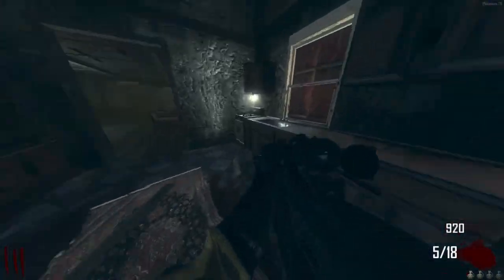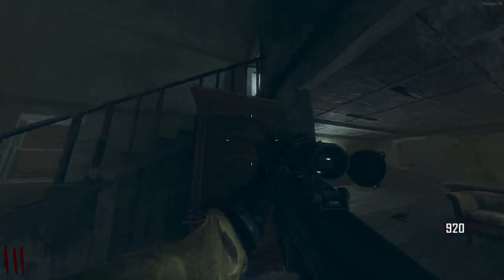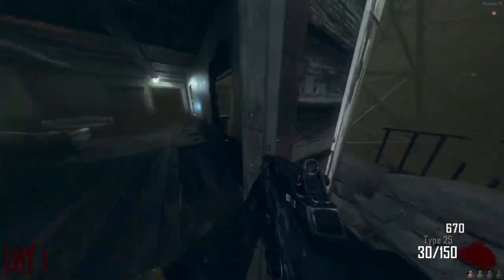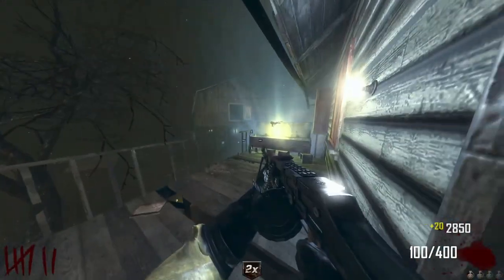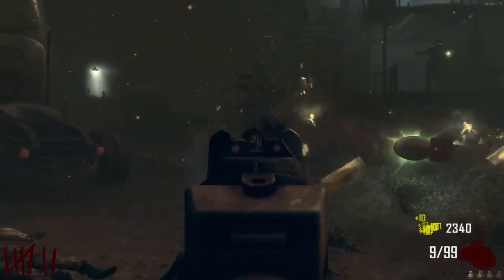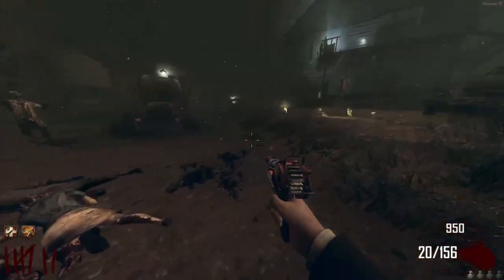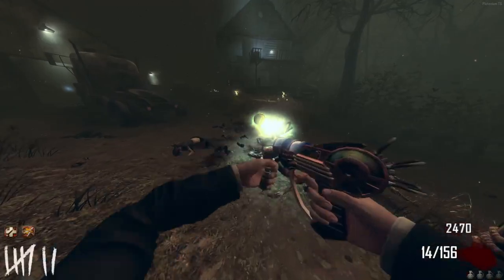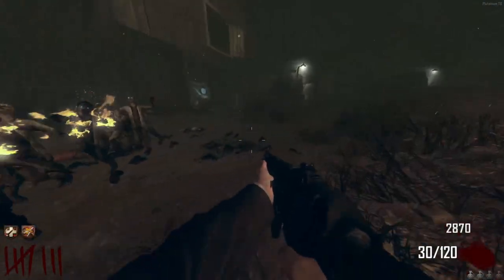Farm, An Agricultural Marvel.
Join Sea Gang Clan Now:
Call the Department of Agriculture. We need more corn.